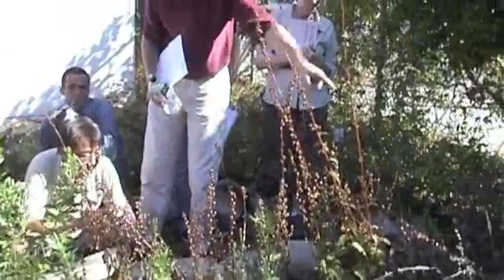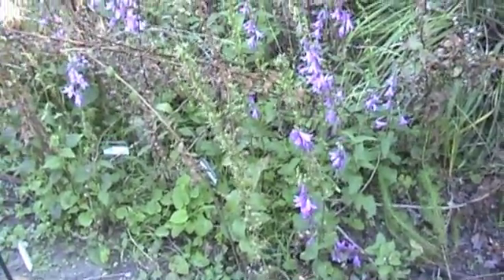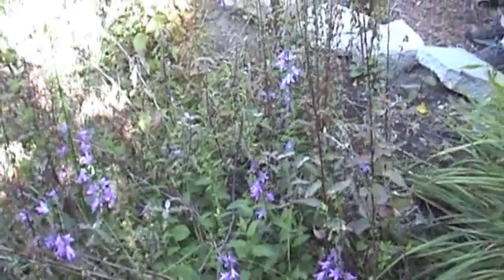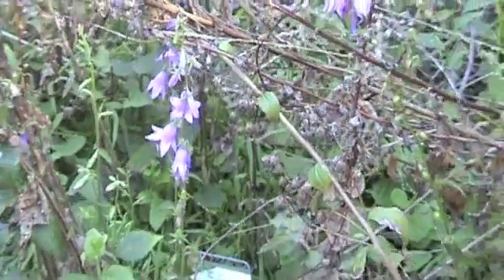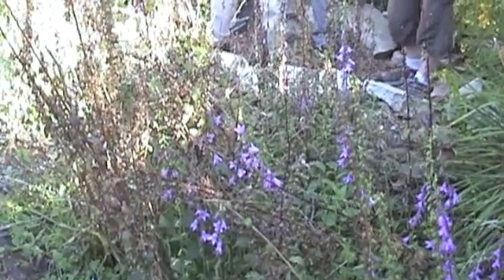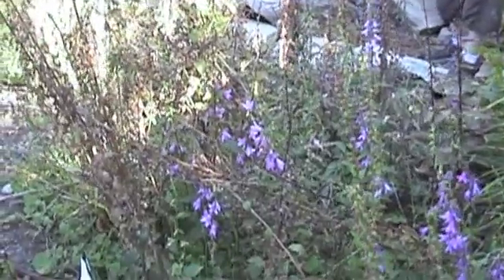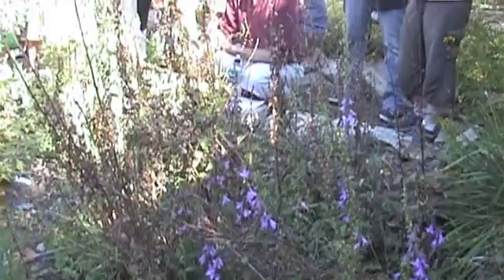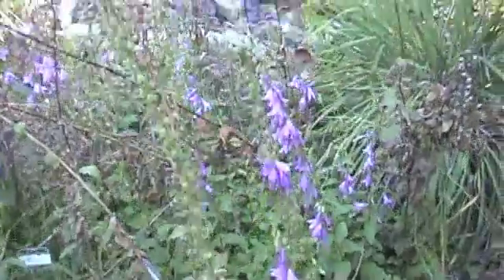nan sha shen - adenophera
Pharmaceutical name: 英文藥名：

radix adenophonrae seu Glehniae

Latin botanical name:

拉丁名：

Adenophora verticillata, Fisch

Southern sha shen (南沙参）：
Adenophora stricta, Miq. (杏葉沙参)
Adenophora tetraphylla (Thunb) Fisch （輪葉沙参）
Japanese Pronunciation:
日語發音：
shajin

Korean Pronunciation:   韓語發音：

sasam

Cantonese Pronunciation:

粵語發音：

saa1  sam 1

Common Name:
英文 普通名：
glehnia root (yin tiao shen)or adenophora (pao shen)

 Other Names:
  別名：

nan sha shen  南 沙參, da sha shen 大沙參, kong sha shen, pao shen (adenophora), bei sha shen 北沙參, liao sha shen 遼沙參, tiao sha shen, yin tiao shen (Glehnia) 銀條參。lai yang shen 萊陽參、hai sha shen 海沙參、ying sha shen 銀沙參、liao sha shen 遼沙參。
Distribution:

分佈：

pao shen:Anhui, Jiangsu, Zhejiang, Guizhou, Shandong,

yin tiao shen: Shandong, Jiangsu, Fujian, Guangdong, Taiwan

Properties (characteristics)：

性味：

sweet, cool, slightly bitter (pao shen) or bland (yin tiao shen)

甘﹐ 微寒﹐ 微苦

Channels (meridians) entered:

歸經：

lung, stomach

肺﹐ 胃。

Actions & Indications:

主治：

moisten lungs and to stop coughs; nourishes stomach and generates fluids and clears heat, in dryness of mouth and throat due to yinxu (yin deficient) 陰虛; for moisten dry skin.

有養陰清肺，益胃生津等功能。用于肺 熱燥咳、勞嗽痰血、熱病 陰虛 津傷口渴；潤肌膚。

Chemical Ingredients:

化學成分：

roots contain: alkaloids and phytosterol.

根含皂甙 及植物甾醇。

Modern Research:

to be uploaded

Cautions:

禁忌﹕

do not use in cough due to wind cold, or in cases of pixu (spleen deficient). Do not use with li lu or fang ji

風寒咳嗽或脾 虛 忌用。 反 藜 蘆 ﹐防 己 。